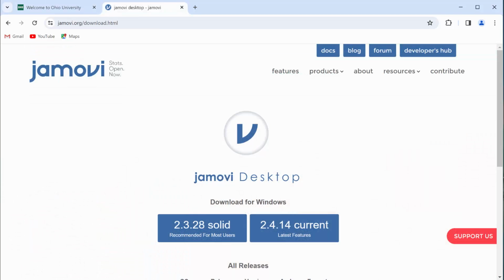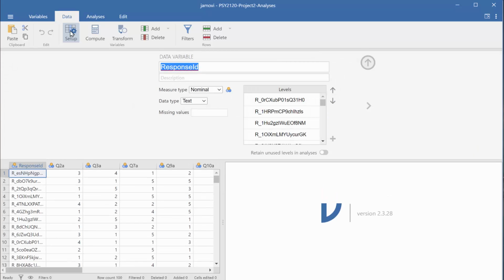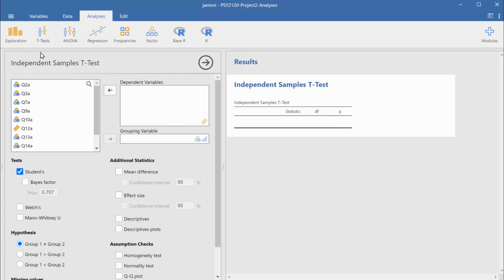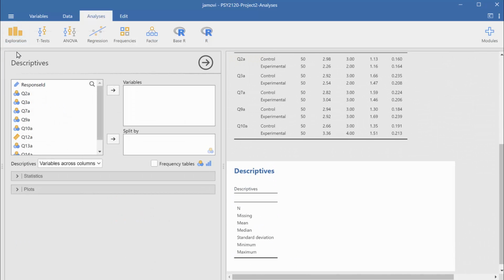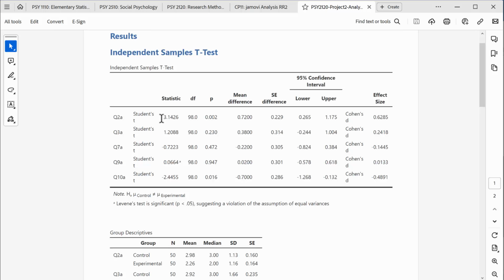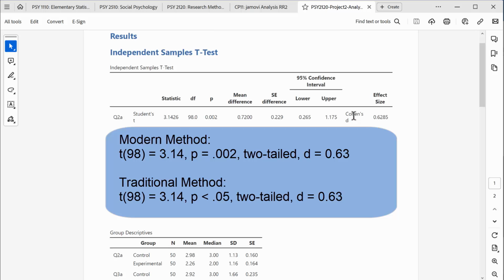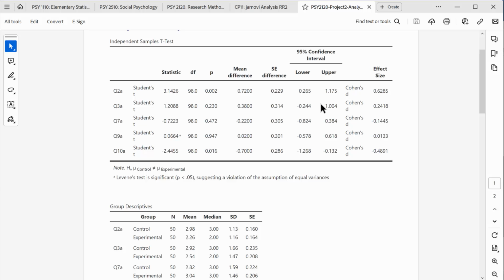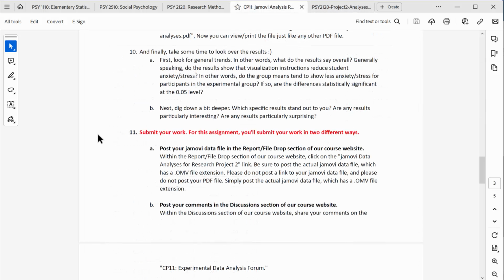PSY 2120: How to Compute an Independent-Samples T-Test with jamovi (CP11)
In this video, I demonstrate how to import an Excel data file into jamovi. Then I demonstrate how to compute an independent-samples t-test to compare an experimental and control group for differences. In addition, I demonstrate how to compute basic descriptive statistics, including frequency distribution tables. This video corresponds with Class Participation assignment #11.

0:00 Introduction
0:39 Install jamovi
1:12 Download Excel data file
1:48 Import Excel file into jamovi
3:45 Formatting variables in jamovi
6:18 Discussing the analysis plan
7:05 Running independent-samples t-tests in jamovi
9:49 Computing means and frequency tables
11:22 Adding labels to output tables
11:43 Exporting results to a PDF
12:42 Interpreting t-test output